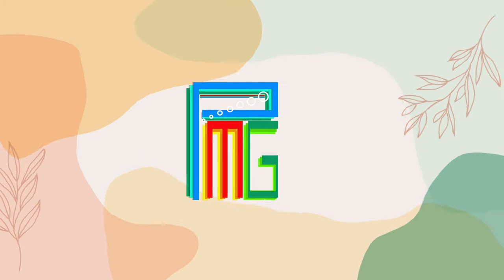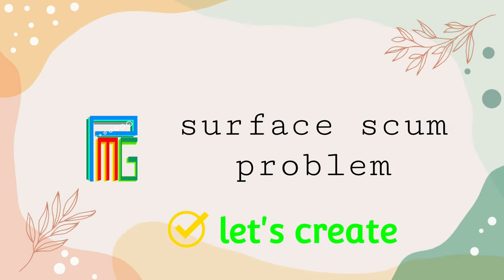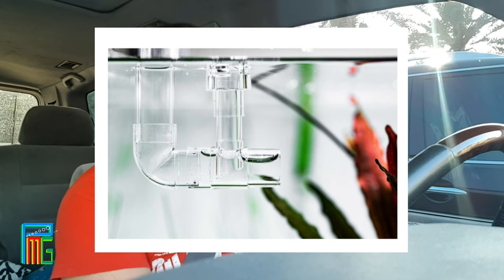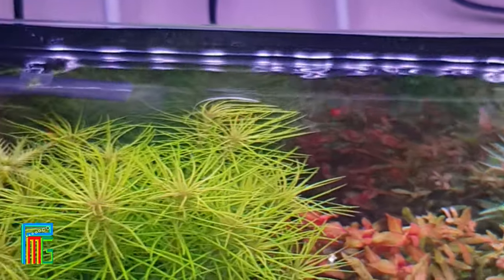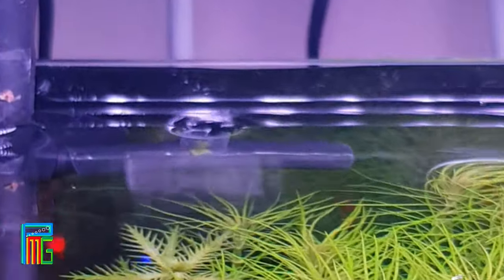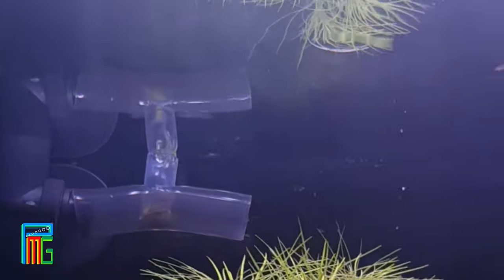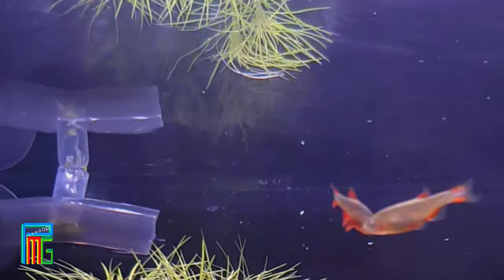diy aquario skimmer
like i always say, why buy if you can DIY?